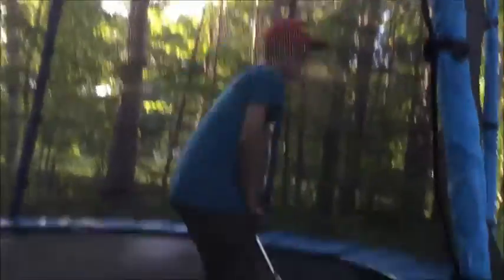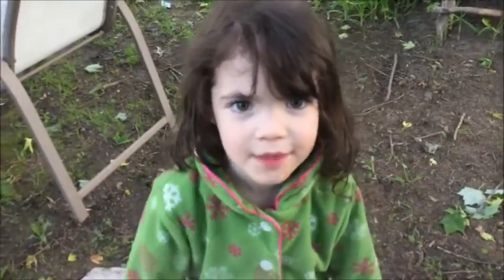Tramp Scooter Calling The Shots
Calling the shots video with Jesse, and two guests, Leah and Julia!
Like for more tramp scooter videos, and comment what video ideas you have.